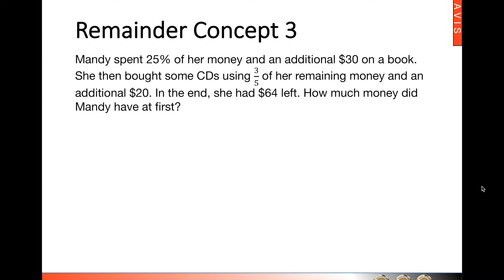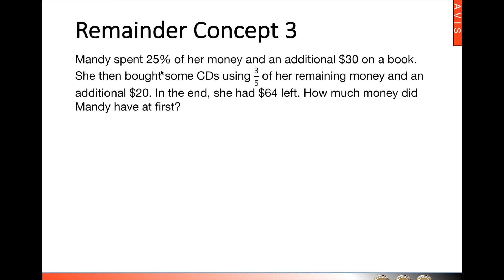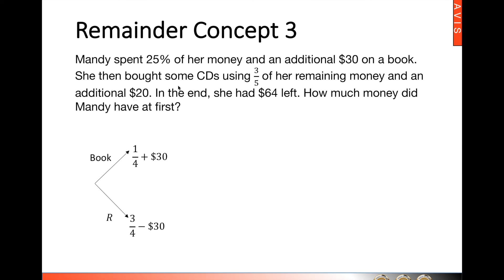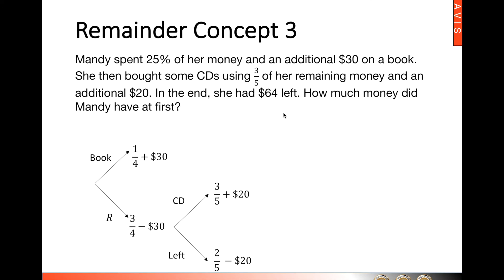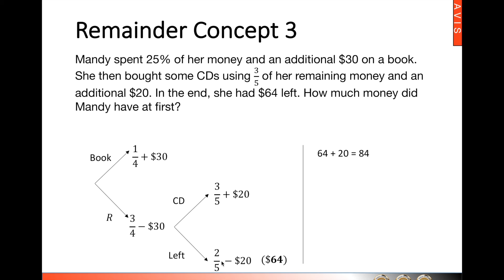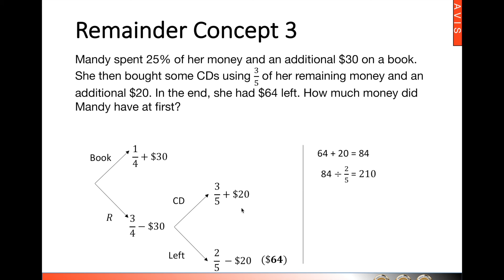Mathematics Heuristics @ Mavis - Remainder Concept 3